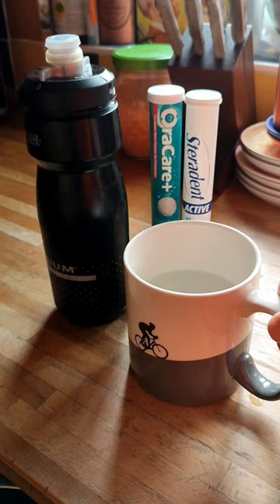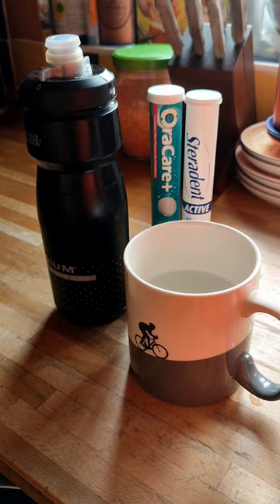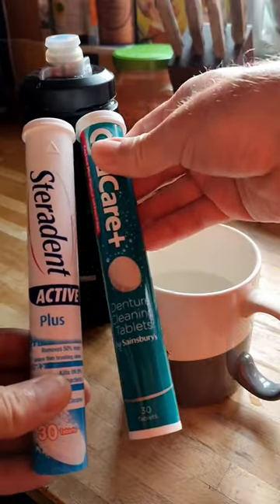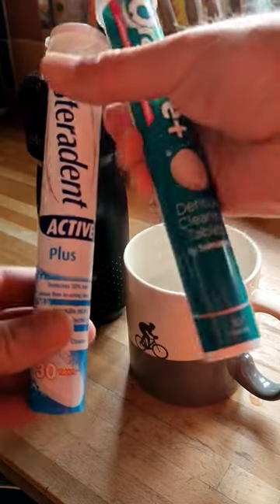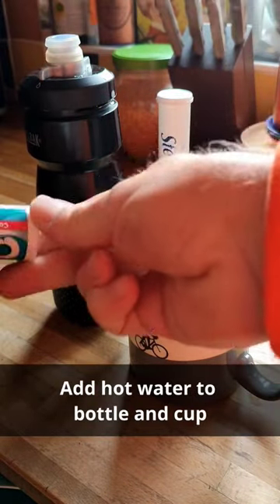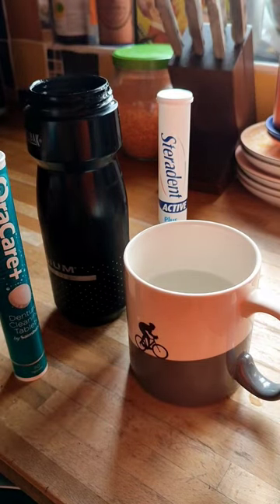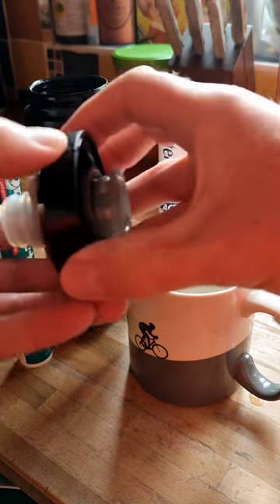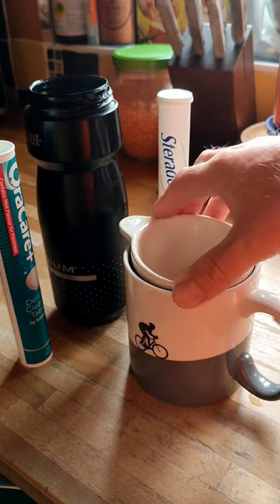Quick easy way to clean your bike water bottle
A quick and easy way to clean your bike water bottle 😁 This also works great to clean coffee cups 👍